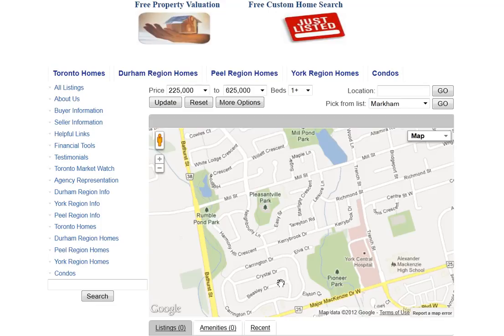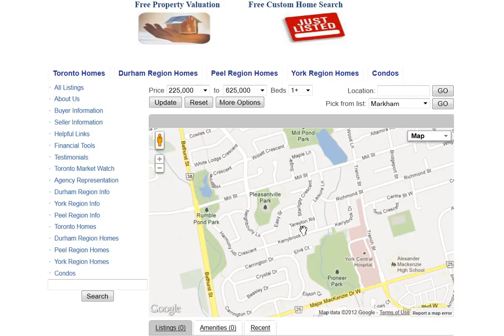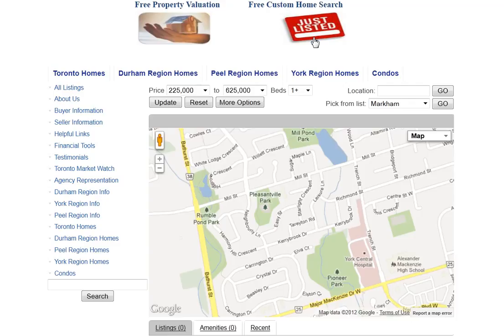Tareyton Rd Richmond Hill